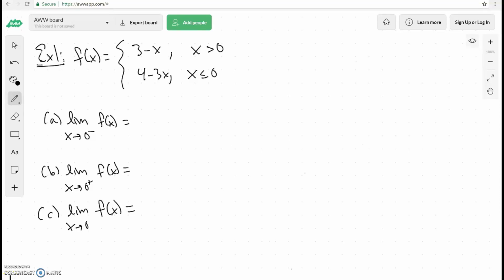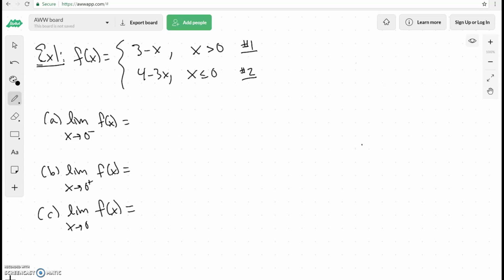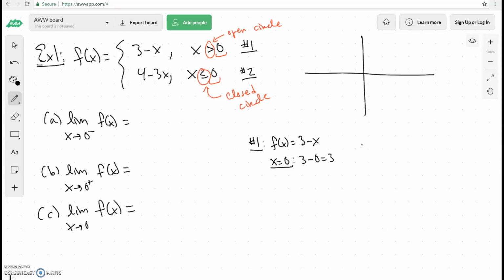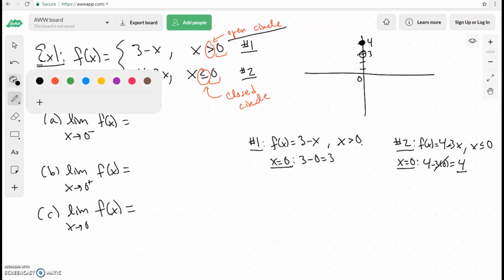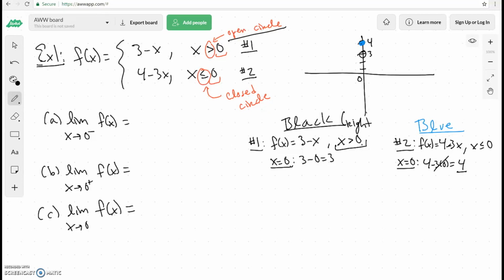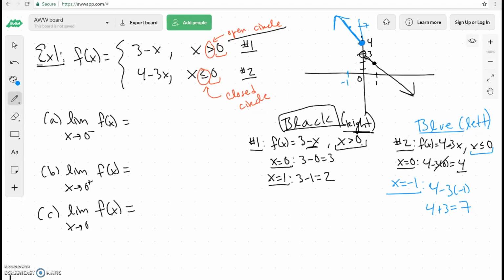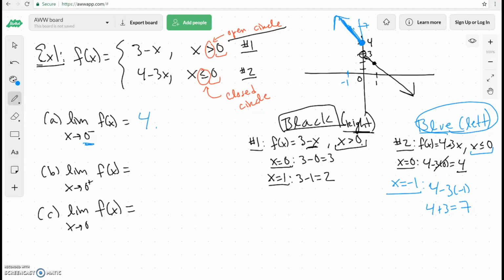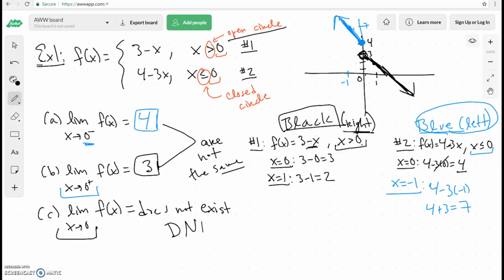Math 121: Limits with piecewise functions